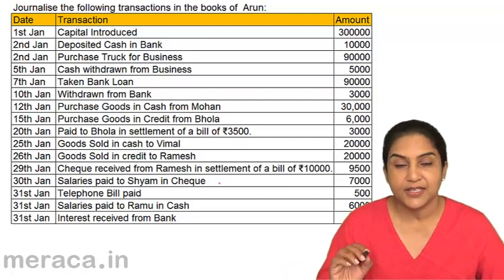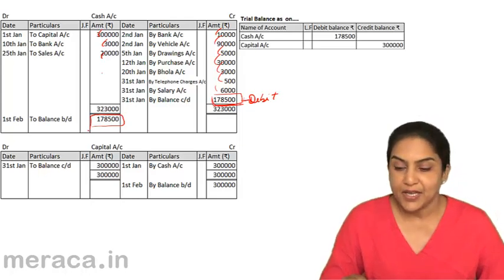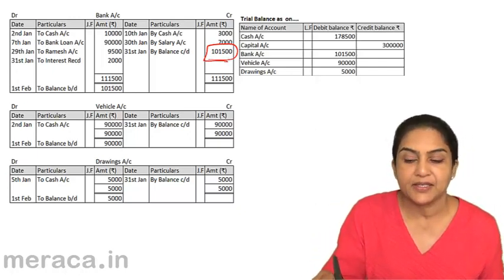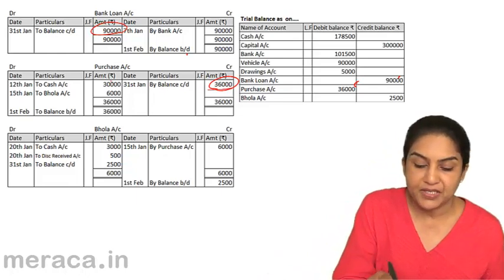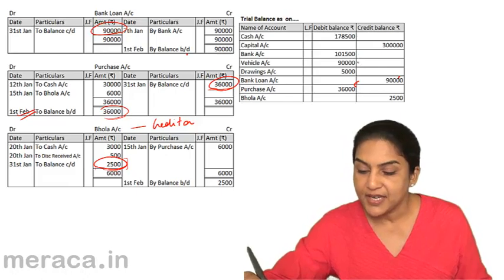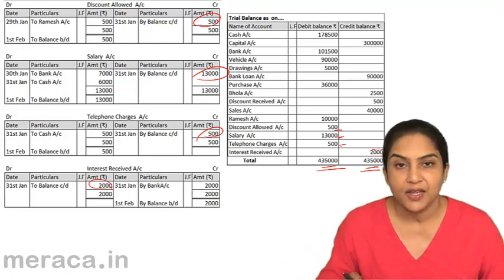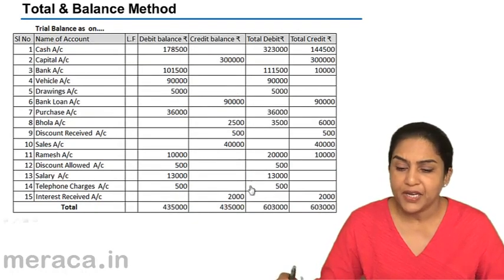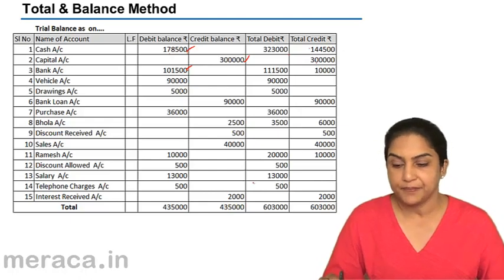Example -Preparation of Trial Balance | Journal | CA CPT | CS & CMA Foundation | Class 11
Example -Preparation of Trial Balance